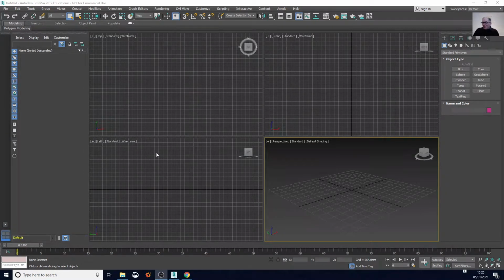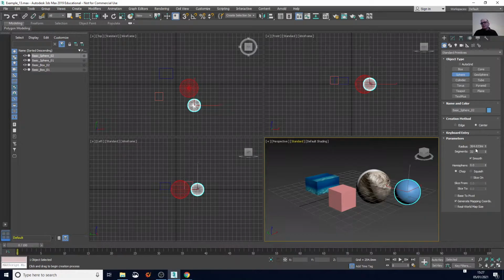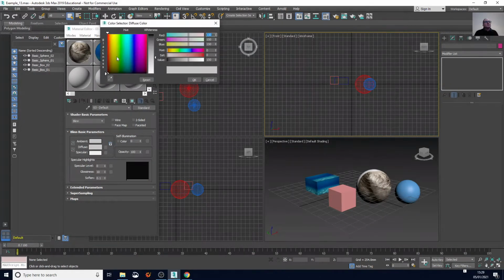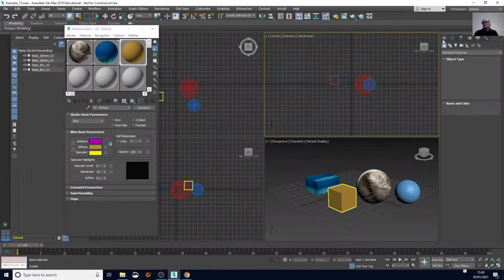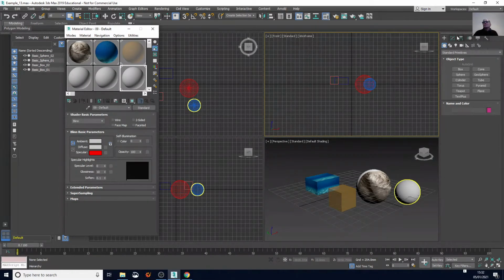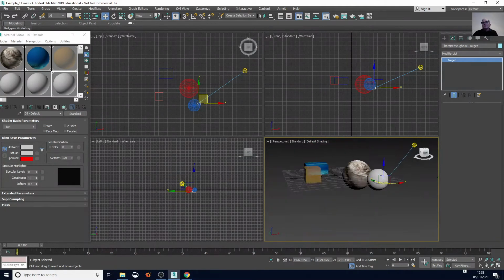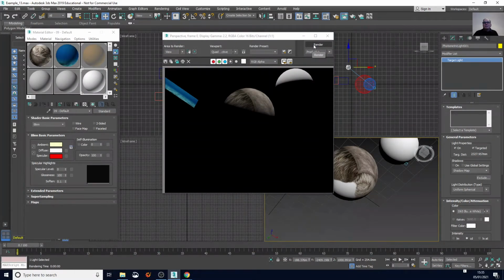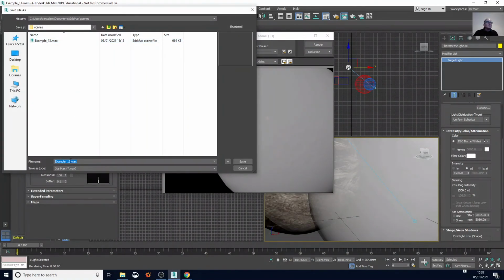3DSMax Tutorial 01.4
Changing some material parameters:
Ambient: The color of an object where it is in shadow.
Diffuse:  The color that an object reflects when illuminated.
Specular: The color of highlights on a shiny surface.
Glossiness: It affects the size of the specular area.
Opacity:  The transparency of the material.